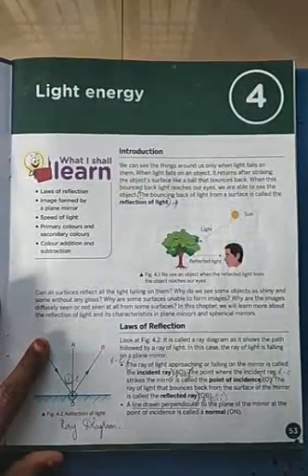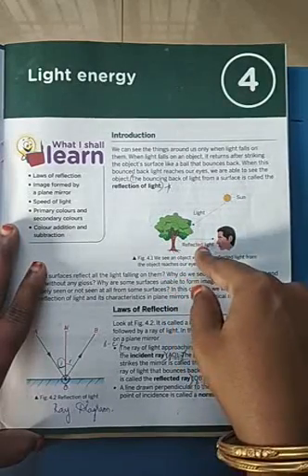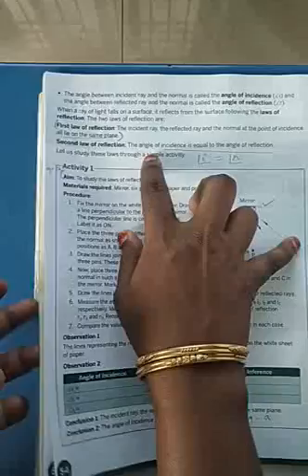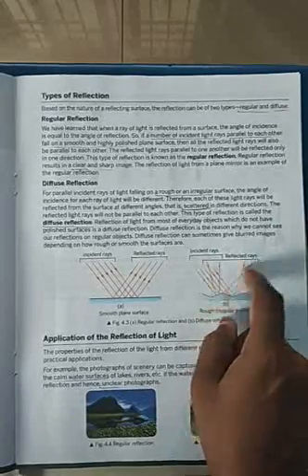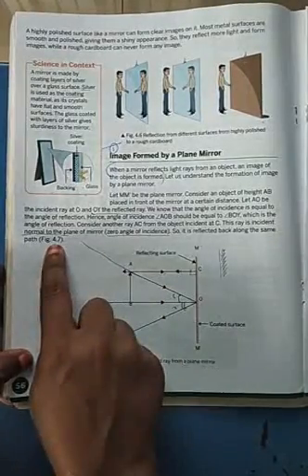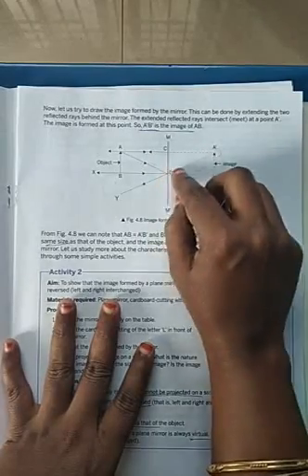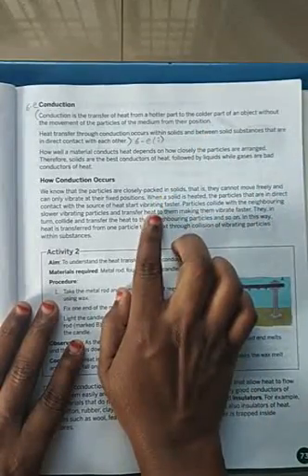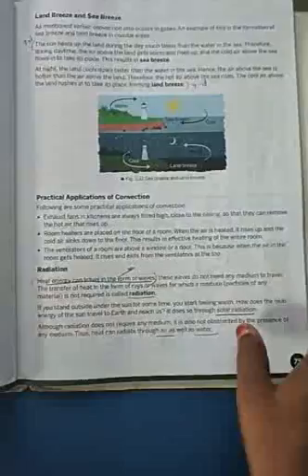10.12.2020 Class 7 Physics